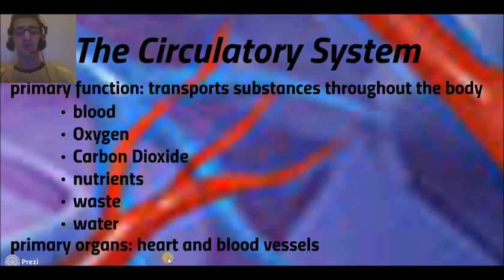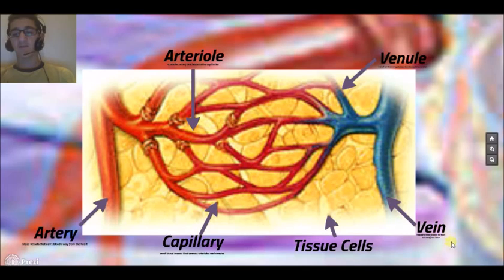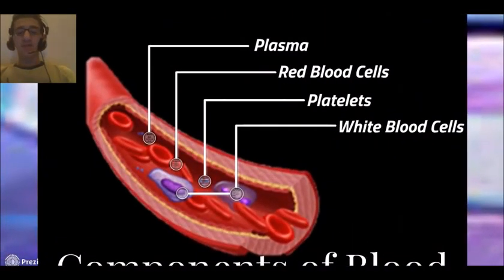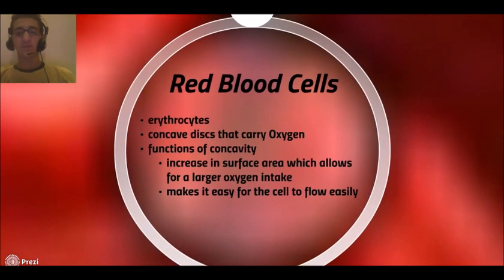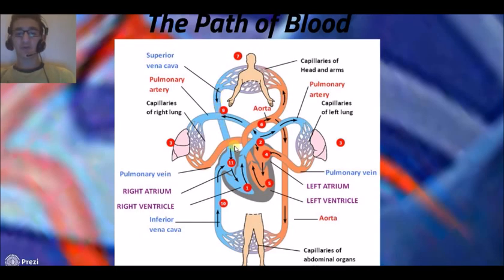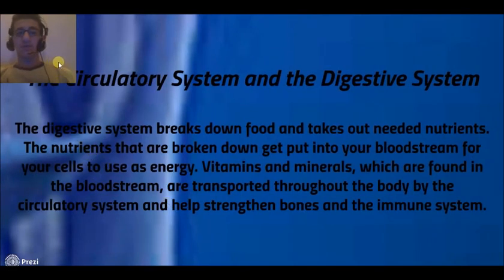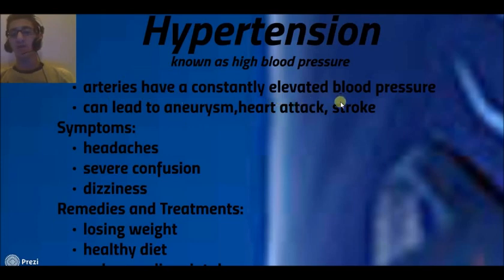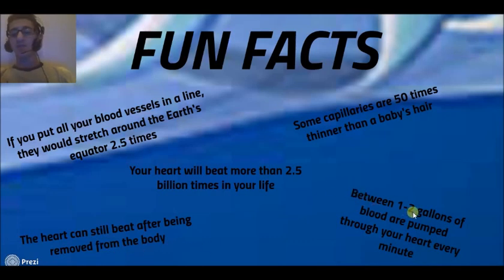Heart and circulatory system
Hello, My name is Basel AlTaweel. Today I will be talking about the circulatory systemPlease check the description below   hope you enjoy and if you have any questions please write them in the comments below, and please don't forget to like share and subscribe for more cool videos.

The circulatory system is composed of the heart and blood vessels, including arteries, veins, and capillaries. Our bodies actually have two circulatory systems: The pulmonary circulation is a short loop from the heart to the lungs and back again, and the systemic circulation (the system we usually think of as our circulatory system) sends blood from the heart to all the other parts of our bodies and back again.

Two other cardiac valves separate the ventricles and the large blood vessels that carry blood leaving the heart. These are the pulmonic valve, which separates the right ventricle from the pulmonary artery leading to the lungs, and the aortic valve, which separates the left ventricle from the aorta, the body's largest blood vessel.

Arteries carry blood away from the heart. They are the thickest blood vessels, with muscular walls that contract to keep the blood moving away from the heart and through the body. In the systemic circulation, oxygen-rich blood is pumped from the heart into the aorta. This huge artery curves up and back from the left ventricle, then heads down in front of the spinal column into the abdomen. Two coronary arteries branch off at the beginning of the aorta and divide into a network of smaller arteries that provide oxygen and nourishment to the muscles of the heart.

Arterial walls have three layers:

Watch this video to see how a healthy heart works. ... Video: Heart and circulatory system — How they work ...
Exploring the Heart - The Circulatory System! - YouTube
Video for Heart and circulatory system▶ 6:12

Find out how the heart works, and how blood flows through your body! Learn more about your body here: ...
Movie: Heart & Circulatory System - KidsHealth
Video for Heart and circulatory system▶

Watch this movie about circulation - the system that sends blood throughout your body.
The Circulatory System - YouTube

Simple, multicellular organisms need a circulatory system because we have Follow Your Heart: Anatomy of ...
The Heart and Circulatory System - How They Work - YouTube
Video for Heart and circulatory system▶ 3:01

This animation features the heart and circulatory system and how they work.
Circulatory System Bill Nye on the Heart (Part 1) - YouTube
Video for Heart and circulatory system▶ 6:59

Circulatory System Bill Nye on the Heart (Part 1). theScienceguy12 ... Exploring the Heart - The Circulatory ...
Blood circulation in Heart - YouTube

Blood circulation in Heart. BioHazardBD's ... Exploring the Heart - The Circulatory System! ... 1:04:41 ...
Human Anatomy Heart circulatory system - Video Dailymotion
Video for Heart and circulatory system▶ 4:25

Video for Heart and circulatory system▶ 14:57

Introduction to the circulatory system and the heart More free lessons
Circulatory System III: The Heart - Video & Lesson Transcript ...

What purpose does the heart serve? And how do different types of hearts function? In this lesson, you'll ...